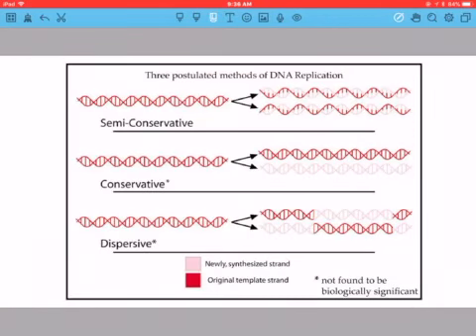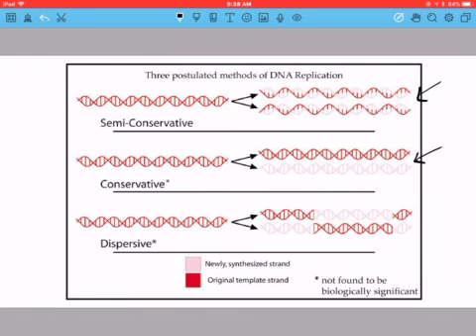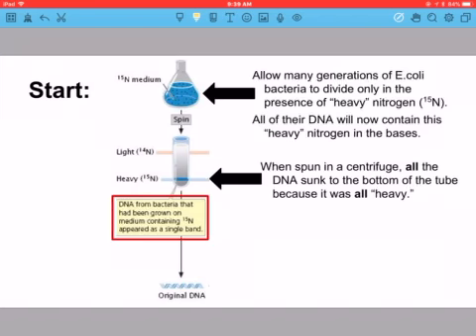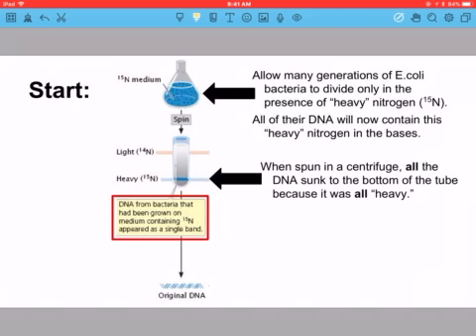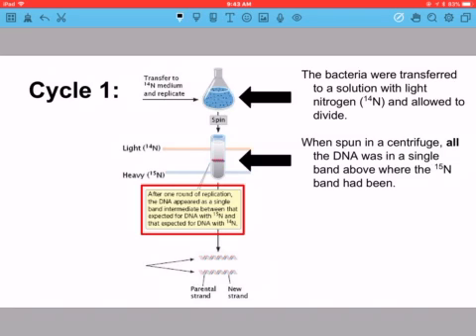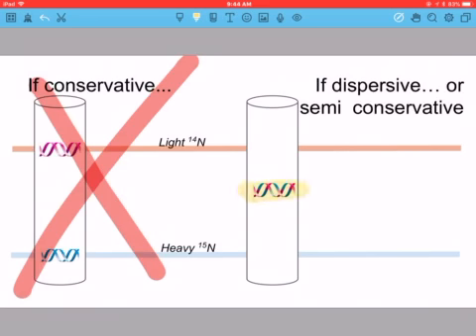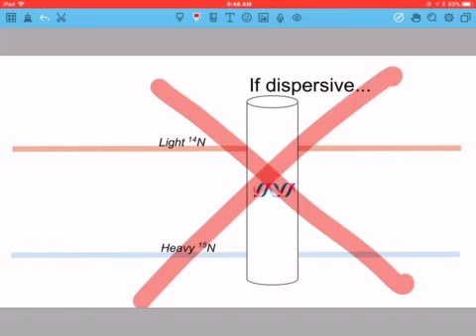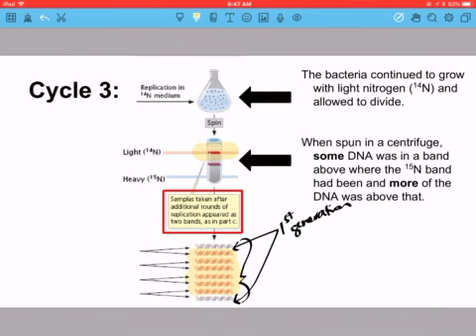Meselson and Stahl